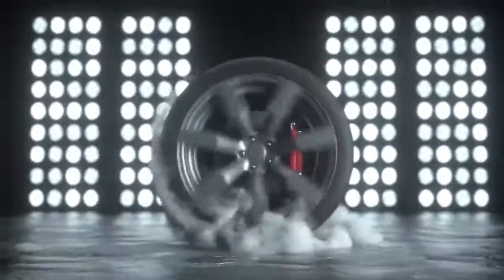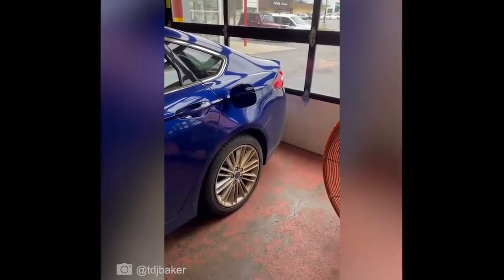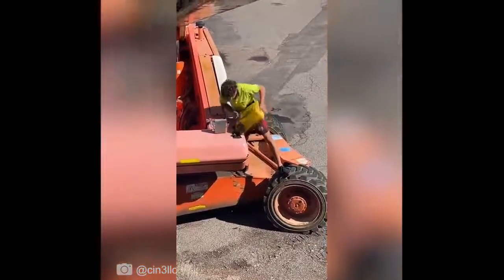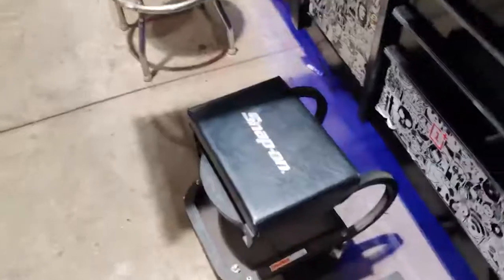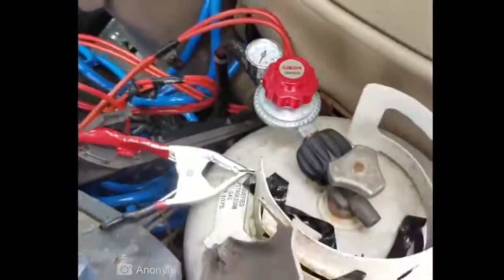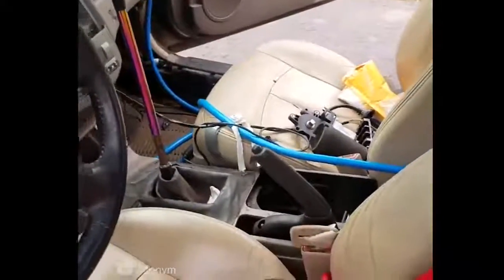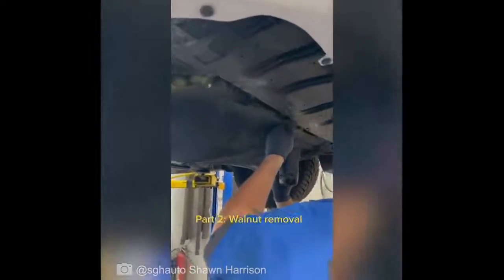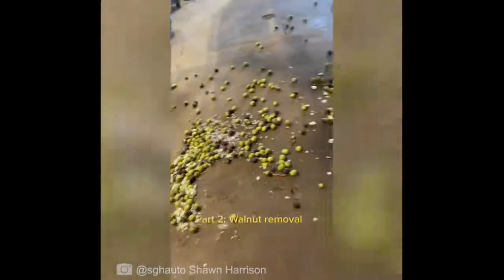Mechanical Problems Compilation 10 Minutes Mechanical Fails and more #20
In this channel Mixed Videos, Funny Moments, Relaxing Videos and Music, Car Crashes, Stuff About Cars, Funny Animal Videos, Mixed Memes, Shorts Videos
In Short, There Is Everything
I hope you enjoy watching

Meditation Music,
Positive Energy  Balance,
Harmony Music,
Relax Mind Body,
Study Music,
CAR,
MERCEDES,
BMW,
Accident,
Horrible,
Funny,
RUSSIA,
USA,
CARS,
MONEY,
Accident,
VIDEOS,
PEOPLE,
DICK PEOPLE,
careless,
PEOPLE,
FUNNY,
COMEDI,
CAR,
MERCEDES,
BMW,
Accident,
Horrible,
Funny,
RUSSIA,
USA,
CARS,
MONEY,
Accident VIDEOS,
PEOPLE,
DICK PEOPLE,
careless PEOPLE,
FUNNY,
COMEDI,
FUNNY CATS,
CATS,
COMEDY,
Fortnite,
ASMR,
Slime,
Rainbow,
Prank,
Worst,
NFL,
pewdiepie,
asmr,
music,
markiplier,
old town road,
billie eilish,
pewdiepie vs t series,
fortnite,
david dobrik,
jacksepticeye,
joe rogan,
james charles,
baby shark,
bts,
dantdm,
snl,
game grumps,
cnn,
wwe,
lofi,
minecraft,
shane dawson,
fox news,
msnbc,
mrbeast,
fgteev,
ssunden,
Makeup,
Moment,
Wrong,
Coffe,
Eating,
PubG,
NBA,
Ultimate,
Hack,
FIFA,
MOST,
İnsurance,
Loans,
Mortgage,
ATTORNEY,
Credit,
Lawyer,
Degree,
Hosting,
Claim,
THE MOST,
MIXED FUNNY MOMENTS,
SHORTS,
Player,
Mystery,
Insane,
Roblox,
USA,
cars new,
cars extended warranty,
cars for kids,
cars for sale,
carl's jr,
car loan calculator,
cars toys,
cars the movie,
cars games,
cars movie,
cars for kids,
car leasing,
cars 3,
cars 2,
cars logo,
cars value,
car lift,
cars new,
cars cast,
cars characters,
cars film,
car drawing,
cars cartoon,
cars 4,
cars pictures,
cars near me,
cars online,
cars under 5000,
cars disney,
cars drifting,
cars extended warranty,
Laughing,
Tiger,
lion,
leopard,
snow,
leopard,
jaguar,
youtuber,
music,
love,
newvideo,
linkinbio,
youtubechannel,
like4like,
fitness,
workout,
fun,
bodybuilder,
motivation,
aesthetic,
fitnesslifestyle,
dance,
sub4sub,
youtubeitalia,
malatidipalestra,
gym,
nevergiveup,
lol,
bodybuilding,
aestheticmotivation,
kids,
gymlifestyle,
para,
money,
vine,
funny,
car,
berkcan güven,
enes batur,
orkun ışıtmak,
netd müzik,
Enes Batur,
Oyuncak Avı,
OYUNCAKOYNUYORUM,
Orkun Işıtmak,
atv,
skgames,
Deli Mi Ne?,
Kafalar,
KanalD,
Reynmen,
Çukur,
Sevimli Dostlar,
Ruhi Çenet Medya,
OHA diyorum!,
TRT Çocuk,
AfacanTV,
Fortnite,
ASMR,
Slime,
Rainbow,
Prank,
Worst,
NFL,
Makeup,
Moment,
Wrong,
Eating,
PubG,
NBA,
Ultimate,
Hack,
FIFA,
Player,
Mystery,
Insane,
Roblox,
YAPYAP,
5 DAKİKADA HALLET
Çizgi Film Oyuncakları,
Oyuncak şekeri,
TikTok Mashup,
Among Us,
Siren Head,
Tiko,
Addison Rae,
Gooba,
Pooh Sheisty,
Piggy,
Fishy on Me,
EddieVRKoronavirus,
Techno Gamerz,
Korona,
Savage Love,
Live AO Vivo,
Baahgi 3,
iPhone 12,
WAP,
123 Go,
Minecraft,
Fortnite,
ASMR,
BTS,
Blackpink,
Free Fire,
Gacha Life,
Baby Shark,
Motu Patlu,
cybertruck,
asmr türkçe,
car accidents,
dick,
tesla cybertruck,
crash test,
mustang crash,
nba funny,
piggy gacha,
smart car crash test,,
smart crash tesT,
truck crash russia,
5 dakikada hallet,
angrej janiya bp and how it car,
asmr eating türkçe,
bmw avi,
deli mi ne,
gacha music video,
gt-r r34,
lofi hip hop,
t series,
gacha life,
stephen colbert,
flamingo,
ariana grande,
nightcore,
songs,
jake paul,
lazarbeam,
tyt,
eminem,
taylor swift,
post malone,
vanossgaming,
memes,
jeffree star,
trump,
study music,
cardi b,
juice wrld,
game of thrones,
horrible accident,
mustang o camaro,
netd müzik,
tesla accident,
T-Series,
Cocomelon - Nursery Rhymes,
SET India,
Zee TV,
WWE,
Ryan's World,
ABS-CBN Entertainment
netd müzik,
Movieclips
Canal KondZilla,
El Reino Infantil,
Like Nastya Vlog,
PewDiePie,
Zee Müzik Company,
WorkpointOfficial,
SAB TV,
Маша и Медведь,
Get Movies
Little Baby Bum
Wave Müzik,
ChuChu TV,
Kids Diana Show,
JustinBieberVEVO,
Ed Sheeran,
TheEllenShow,
KatyPerryVEVO,
TaylorSwiftVEVO,
Super Simple Songs,
shakiraVEVO,
GMM GRAMMY OFFICIAL,
5-Minute Crafth,
Colors Tv,
Rolls Royce,
Audi S8,
Bentley Mulsanne,
BMW 750Li,
Mercedes S550,
Jaguar XJ,
Maserati Ghibl,
Kia K900,
espn,
unspeakable,
john oliver,
logan paul,
nba youngboy,
Porsche Panamera,
Tesla Model S,
BMW,
FİAT,
FORD,
31,
OPEL,
car accidents,
asmr türkçe,
crash test,
dick,
mustang crash,
nba funny,
truck crash russia,
5 dakikada hallet,
asmr eating türkçe,
bmw avi,
deli mi ne,
horrible accident,
mustang o camaro,
Lamborghini,
HONDA,
S2000,
FOCUS,
FORD,
L200,
HILUX,
CAMARO,
HILTONS,
HOTEL,
HAMZA,
MAZDA,
CHEVROLET,
GARANTİ,
ZİRAAT,
HALK,
BAKAN,
TURKEY,
ABD,
nfl,
USA,
İNDİA,
INDIA,
CHINA,
FRANCE,
SUUDI ARABISTAN,
ALİ,
UMUT,
TRANSIT,
JETTA,
WOLKSWAGEN,
SEA,
ASMR,
TESLA,
CYBERTRUCK,
ELON,
MUSK,
ELON MUSK,
JEFF BEZOS,
MAXIMWILLIAM WAGNER,
SERENAD,
CRIME AND PUNISHMENT,

MİXED VİDEOS